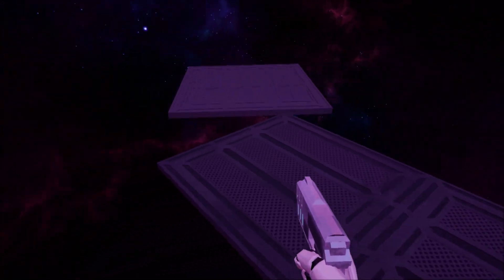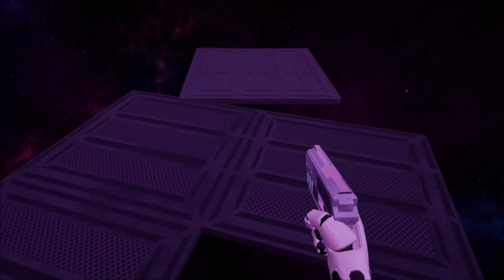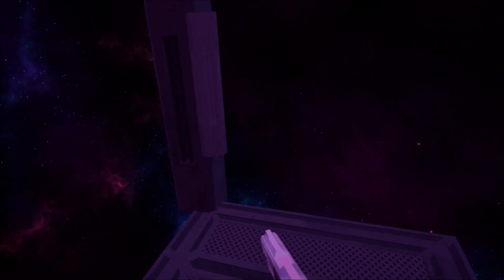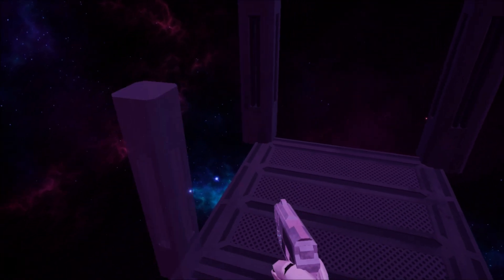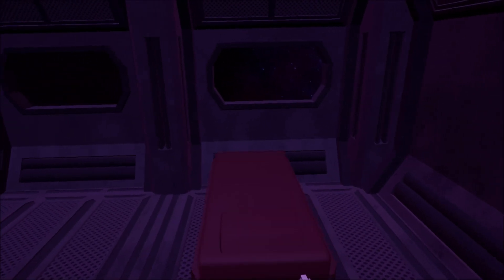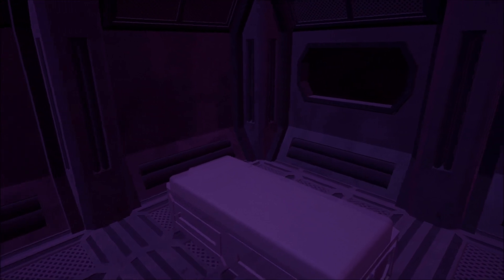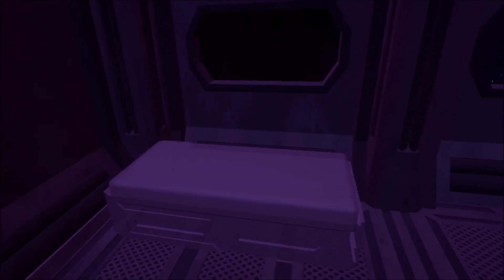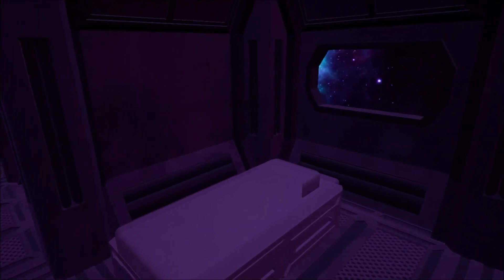Build A Modular Space Colony in Zero Gravity VR | Among the Aether | Devblog #2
Just showing off a little more of the modular building system being implemented